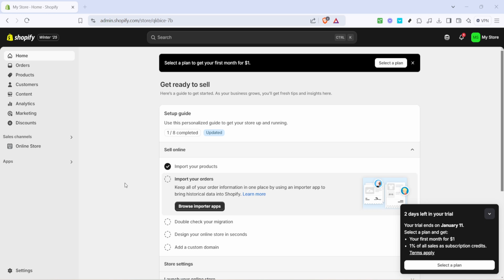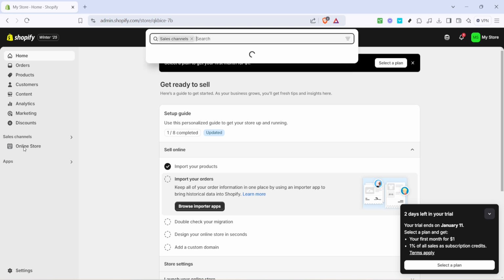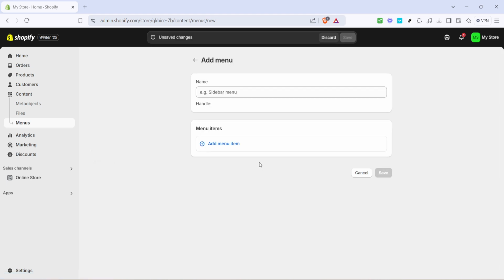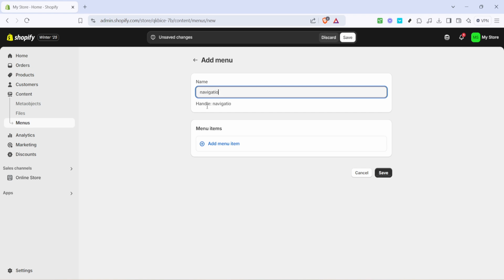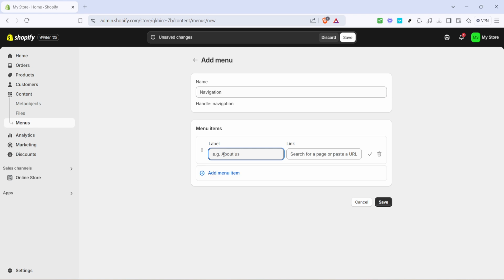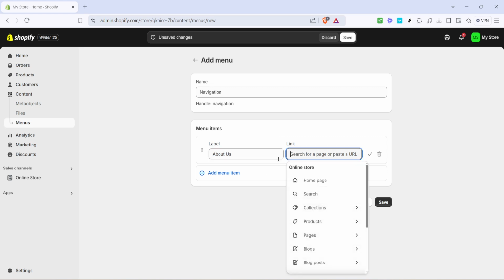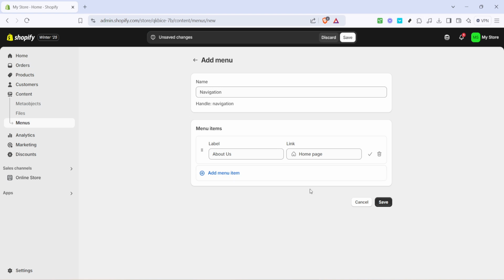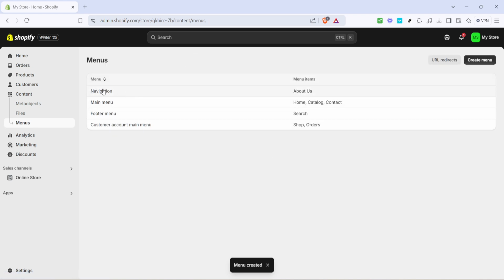How to Set Up Navigation Menu on Shopify (step-by-step) (Full 2025 Guide)